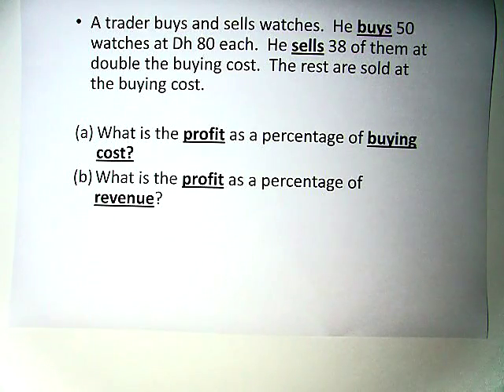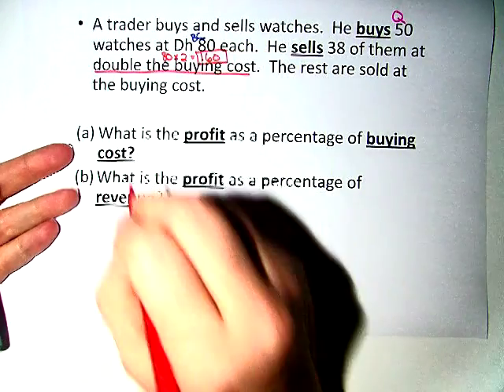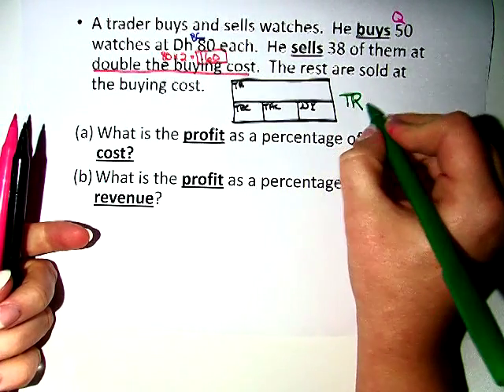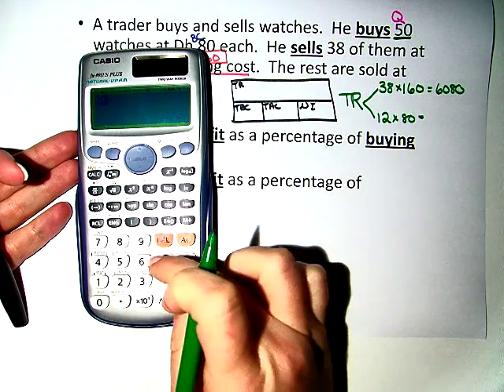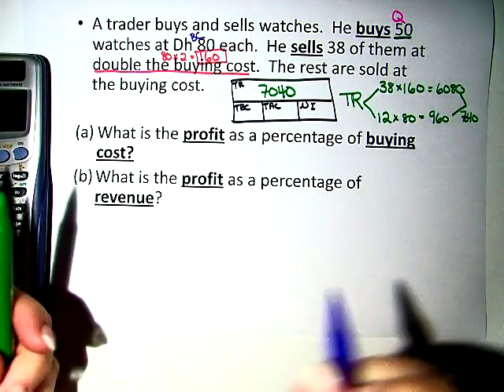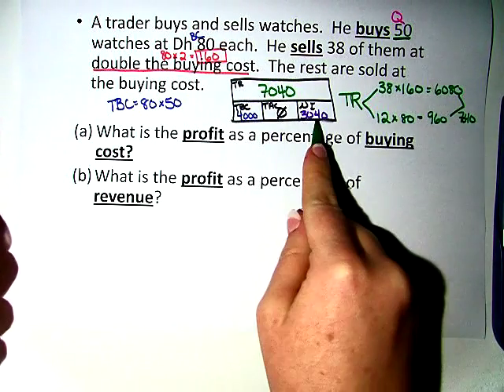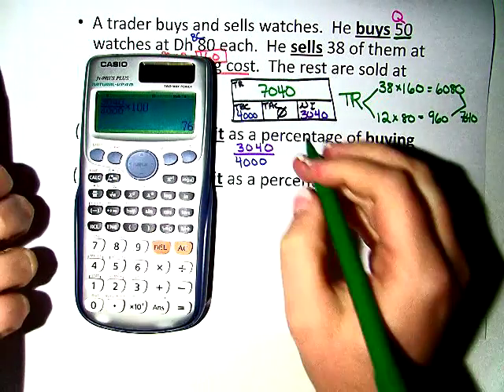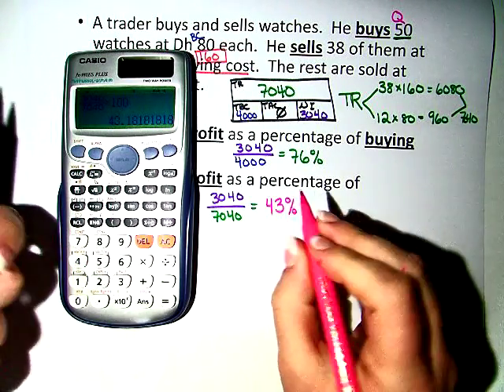Business Applications, Percent Margin, LSM 1003